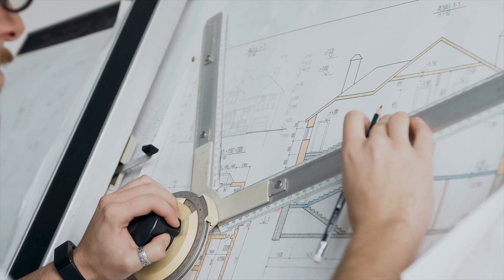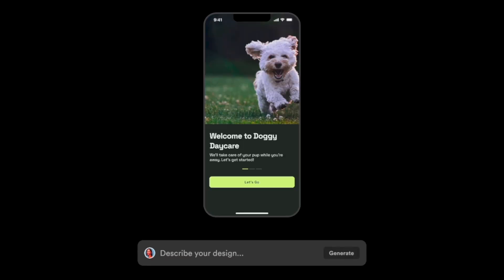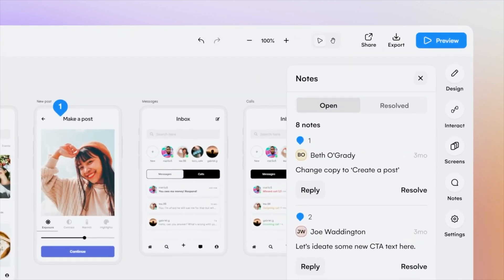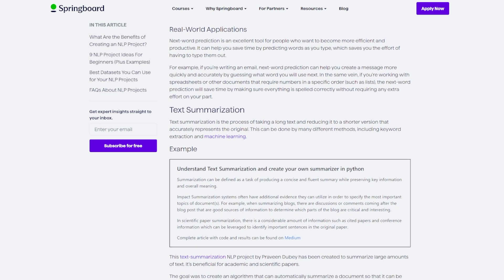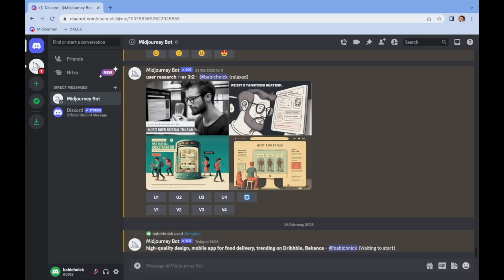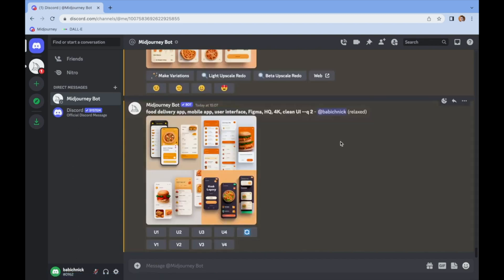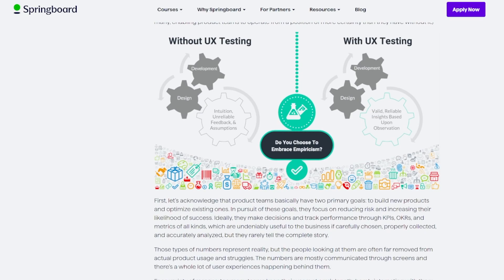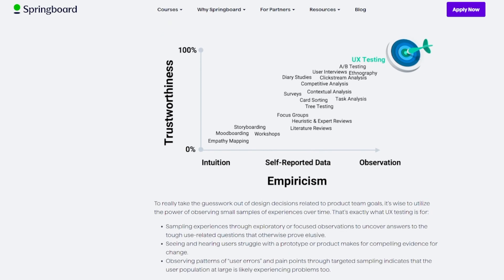6 AI UX Tools Bringing Product Design to Life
AI tools for UX designers might still be in the "new" phase, but this video will talk about some of the best AI tools product designers can use right now to make their jobs easier.

Understand how AI design tools enhance, but don't replace, the creative process. We delve into generative design, NLP analysis, user behavior insights, image generators, text-based AI, and virtual user testing. If you're going to stay competitive in the UI/UX design field, leveraging free AI tools for UX design to your advantage can help you stay ahead of the curve and even help advance your design career.

Check out our 100% online, mentor-led UI/UX bootcamp with a job guarantee and see if this is the right career for YOU

Design is one of the tech industry's most in-demand positions. In this FREE design course, you'll learn everything you need to know about UX design, including top UX design techniques like user research, prototyping, and wireframing.

Learn job-ready skills, learn 1:1 from a dedicated industry mentor, and work on real-world projects for your final portfolio